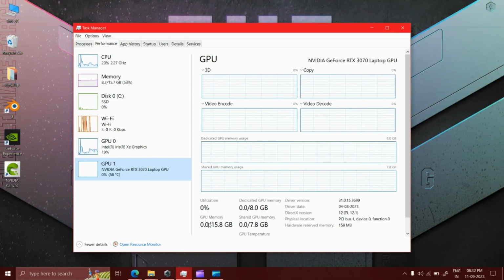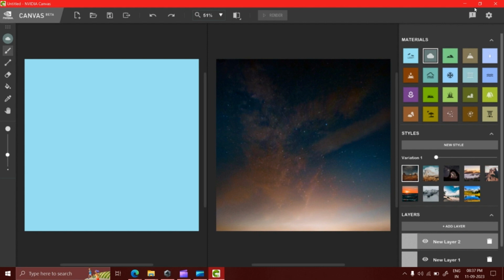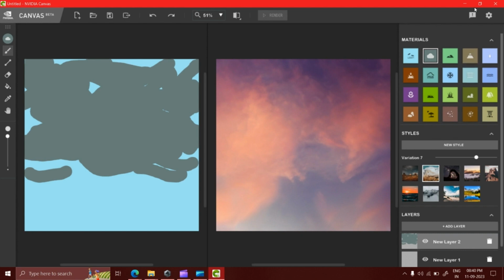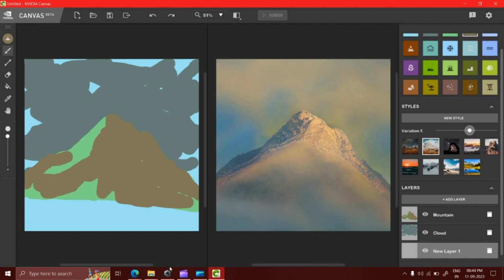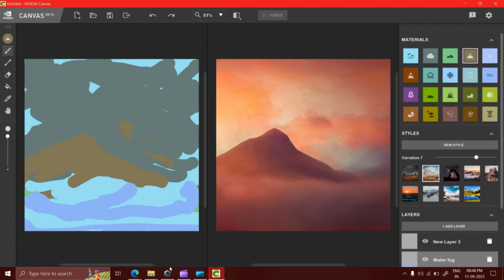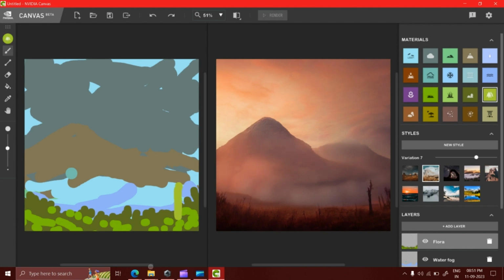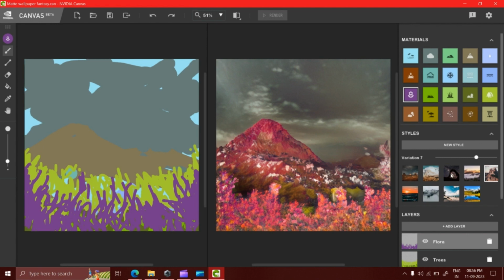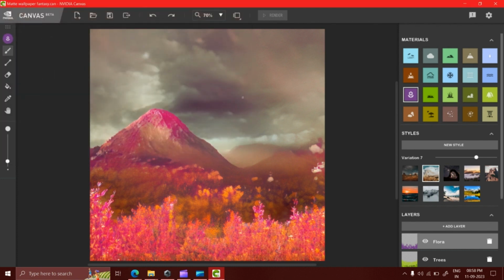Creating Epic Fantasy Matte Paintings with NVIDIA Canvas - Step-by-Step Tutorial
Welcome to the ultimate fantasy matte painting tutorial! In this video, we'll guide you through the mesmerizing world of digital art using NVIDIA Canvas. Learn how to transform a blank canvas into a breathtaking fantasy landscape that's sure to go viral.
From mystical forests to enchanting castles, we've got you covered. Follow along as we unveil the secrets behind creating stunning matte paintings that will leave your audience in awe.

In this tutorial, you'll discover:

Essential tips and techniques for using NVIDIA Canvas
Step-by-step instructions on building your fantasy world
How to incorporate magical elements into your matte painting.
Get ready to unleash your creativity and take your digital art skills to the next level!